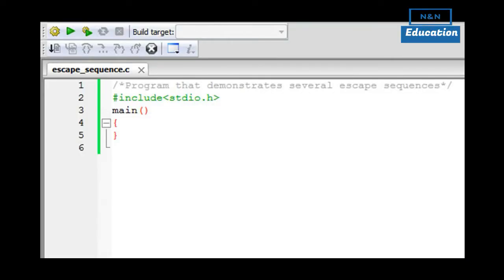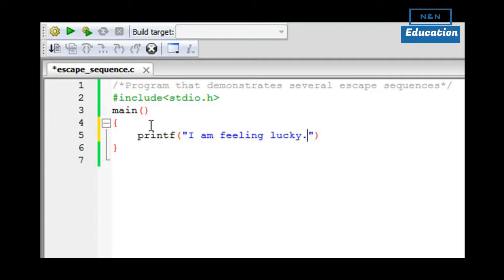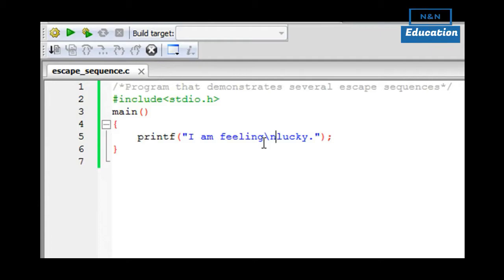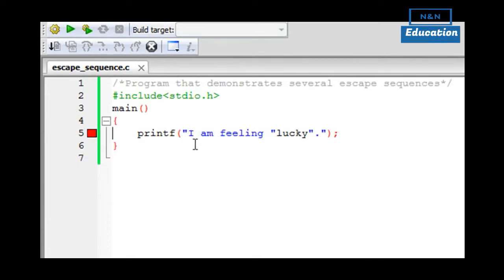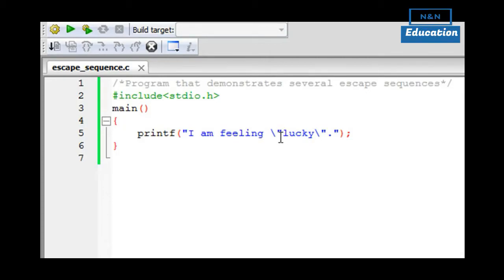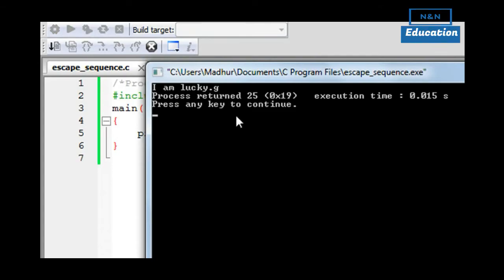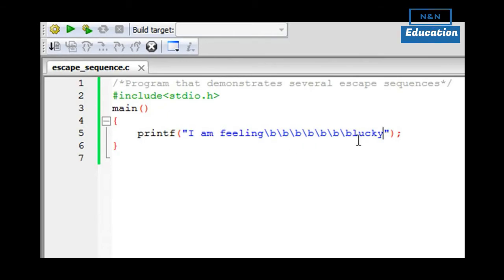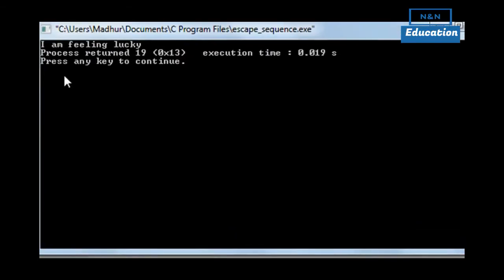C Programming Tutorial No 25-Escape Sequences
In this video we understand the concept of Escape Sequences in C Programming Language .